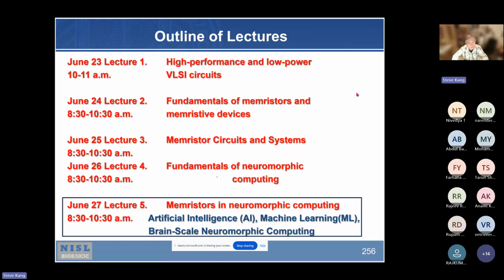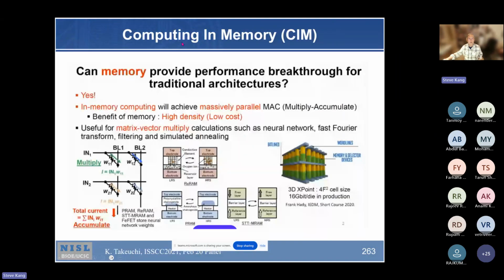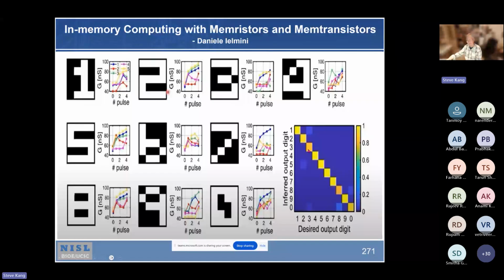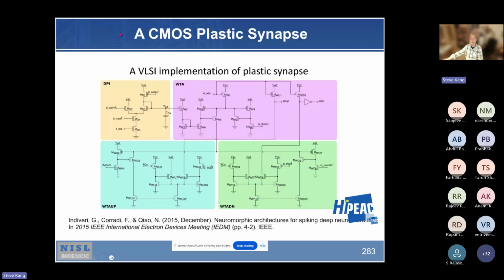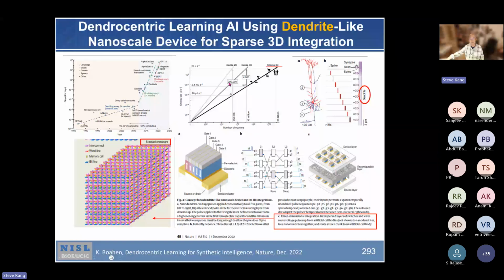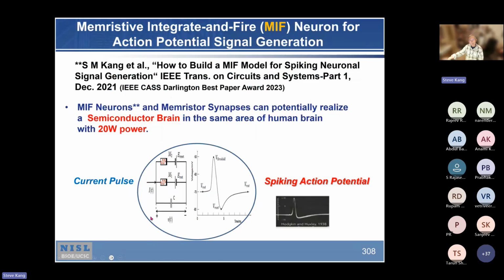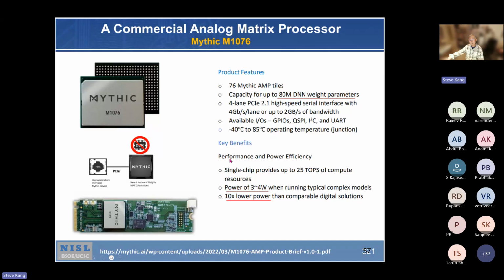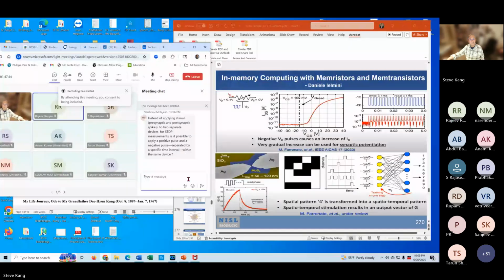11 L08 Memristive devices and their applications in neuromorphic computing